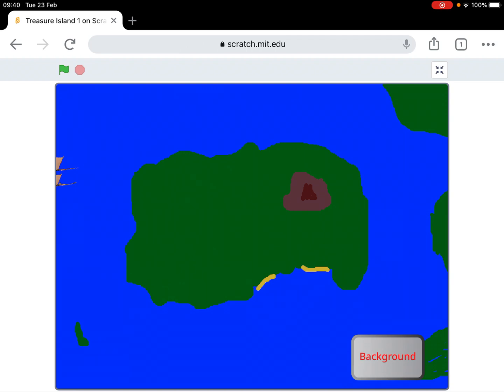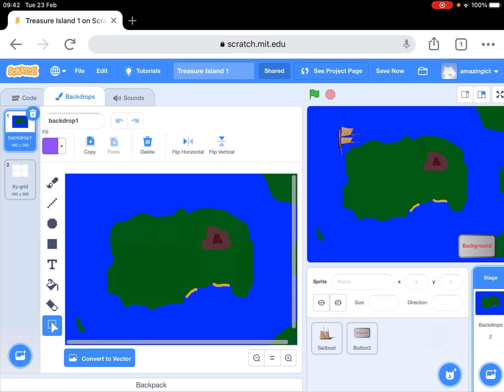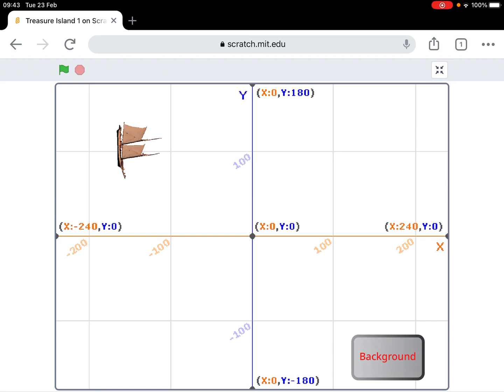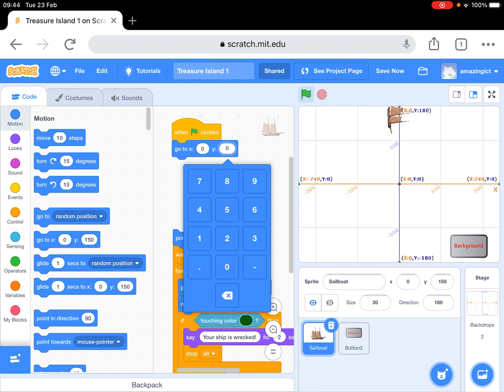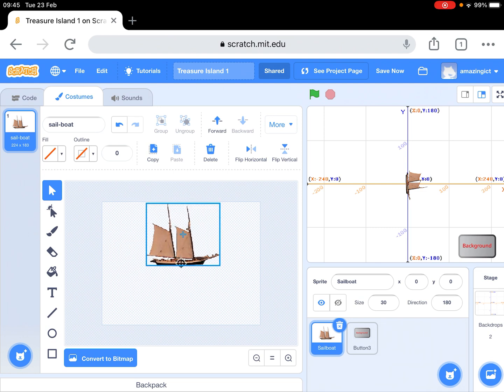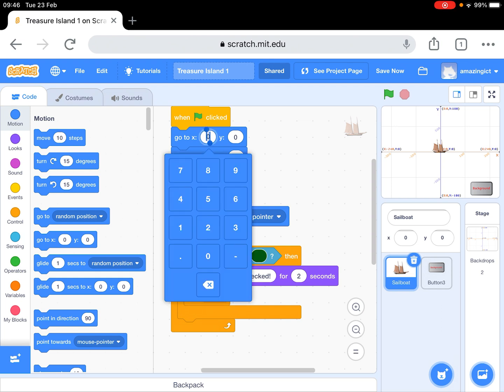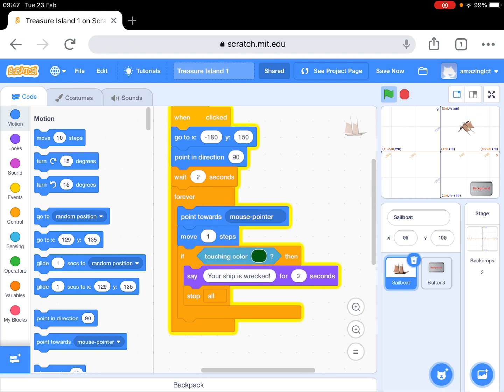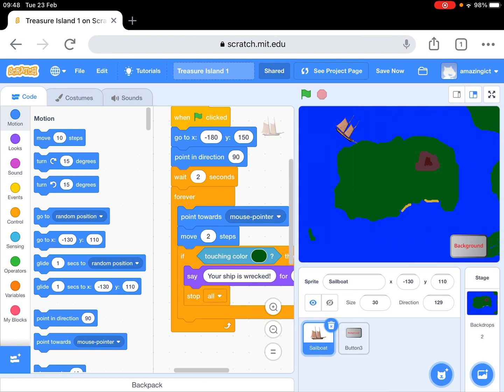Treasure Island using Scratch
Sailing a boat around an island.